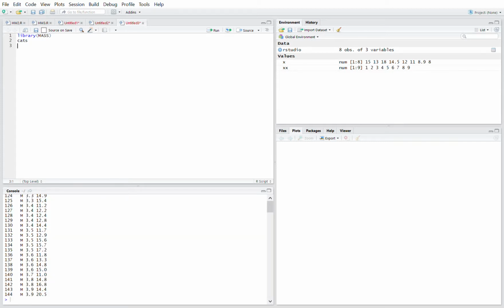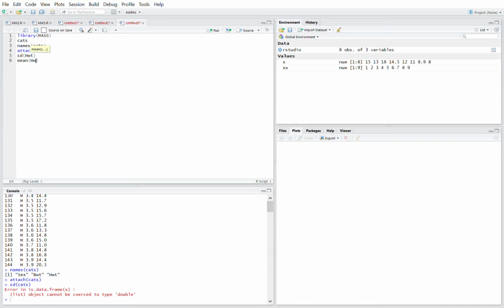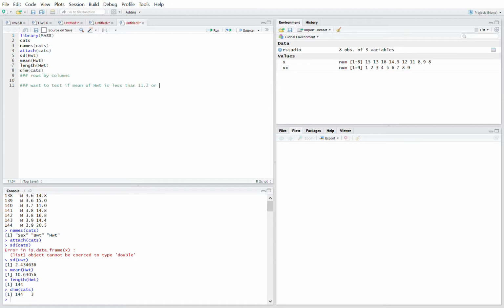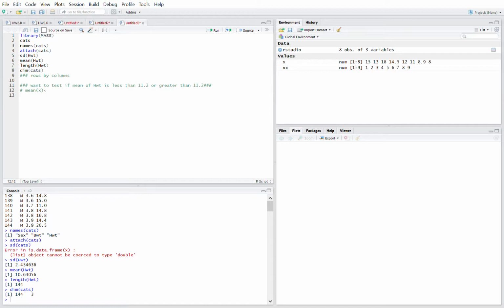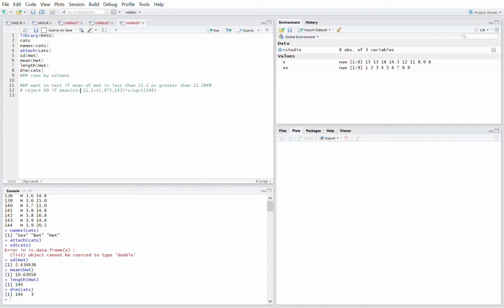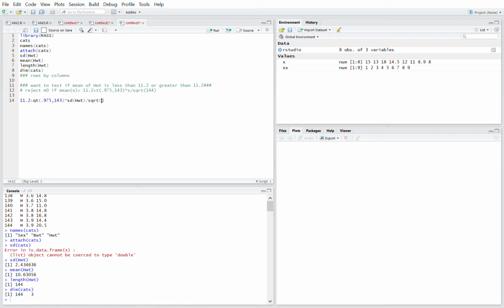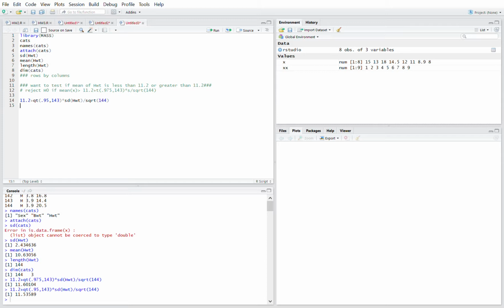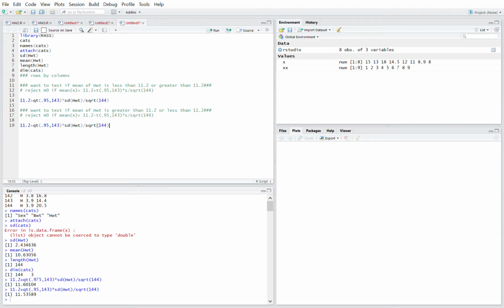RStudio 10/26/2017 Part 2